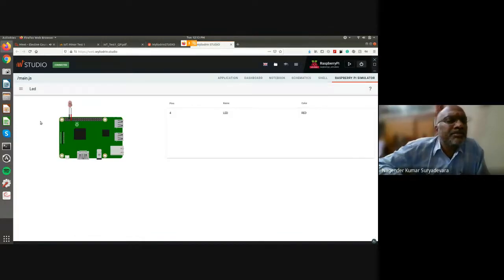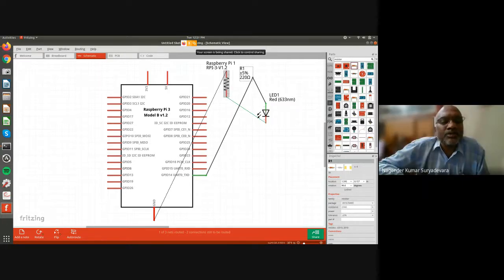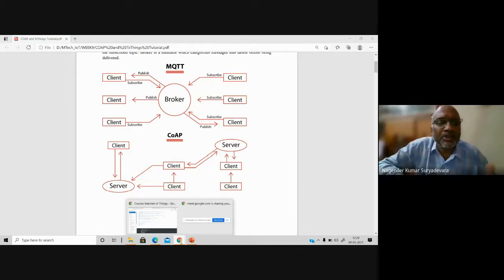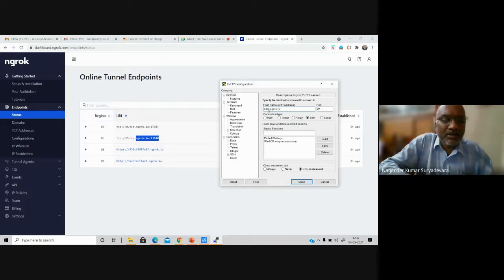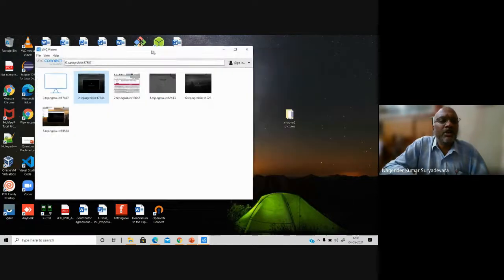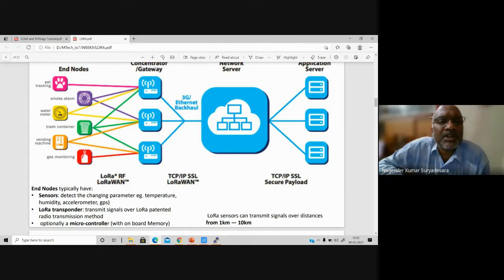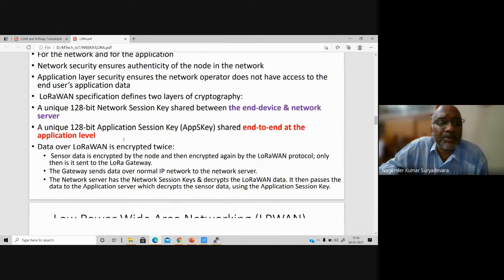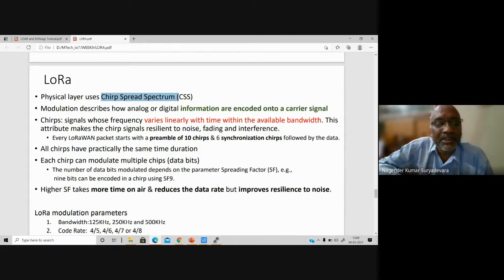Intro. to IoT Communication Protocols